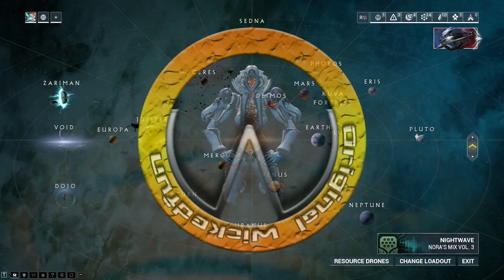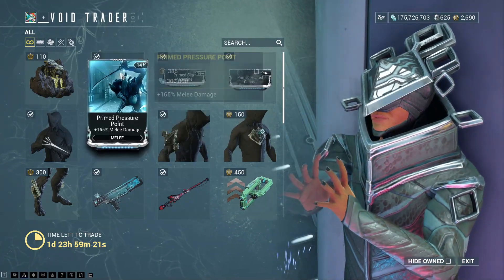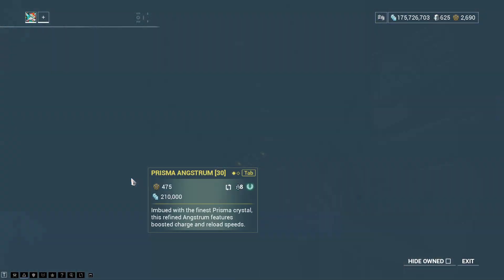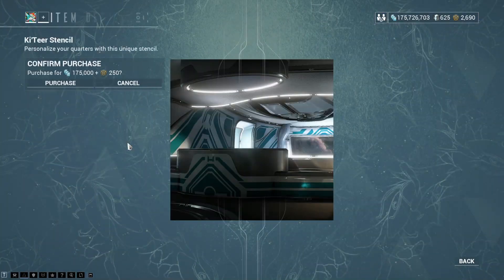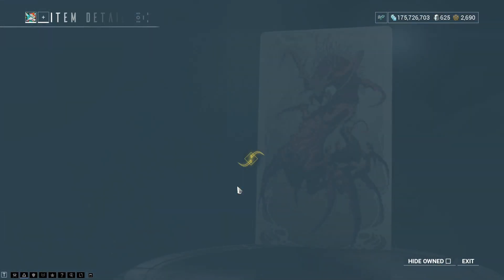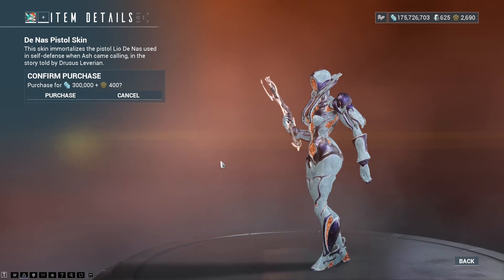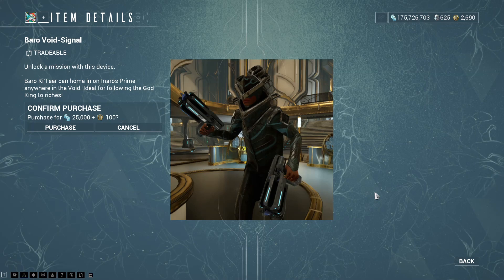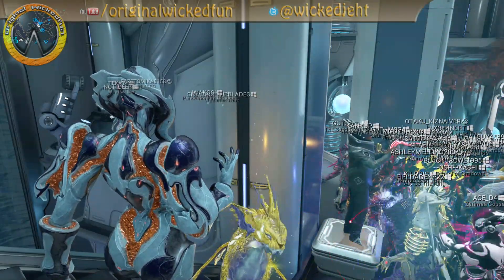Warframe - Baro Ki'Teer Returns! [24th Feb 2023]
Baro the void trader has returned and now being synced on all platforms, brings with him:

Grav lifter factory
primed pressure point
primed slip magazinew
primed heated charge
ki'teer presence
primed bane of grineer
ki'teer shoulder plates
ki'teer chest plate
ki'teer leg plates
prisma angstrum
vulkar wraith
3 day affinity booster
ki'teer atmos oculus
ki'teer stencil
axi a5 relic
tenno kindred rug
diriga desert-camo skin
domestik ki'teer drone
chroms immortal skin
deimos carnis prex
reshantur cult spear skin
de nas pistol skin
ki'tyeer straed syandana

Baro can be located on: Orcus relay Pluto on all platforms.

Don't forget, his items rotate, he will leave sunday so best to get in before sunday to make sure you can get something if he has something you want, if not, he will bring it back later.

My glyph is now universal and the code "ORIGINALWICKEDFUN" claimable will now work on pc, xbox, playstation and switch.